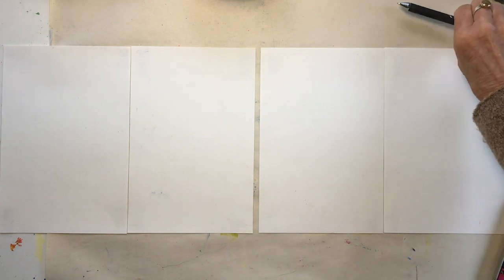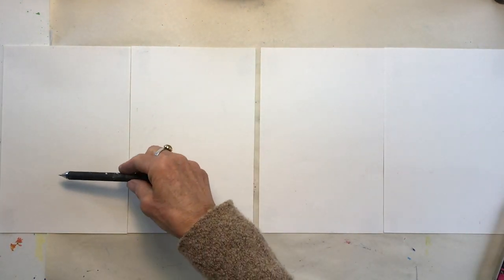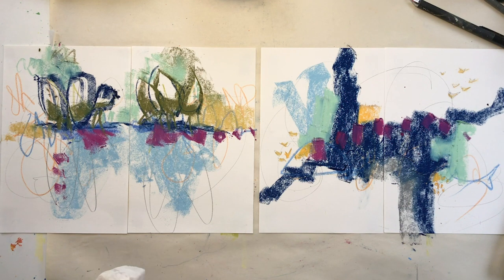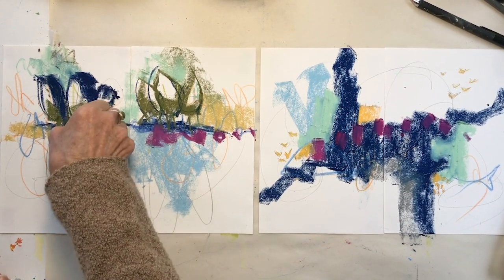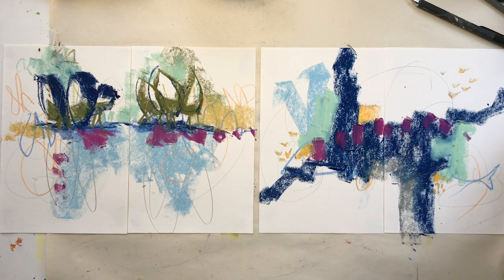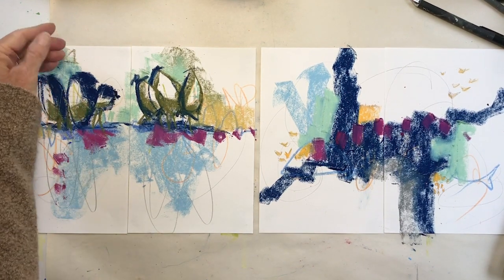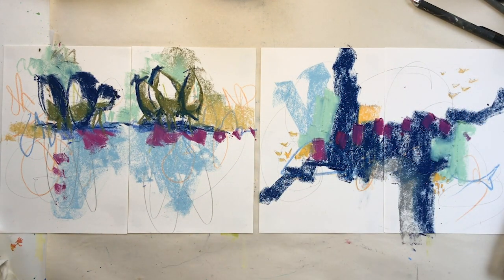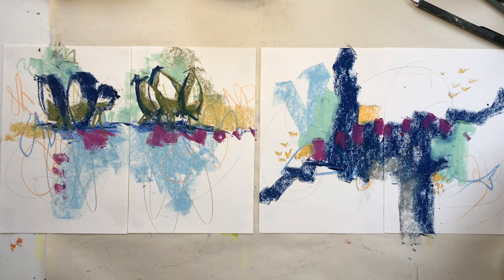Scribbles and marks